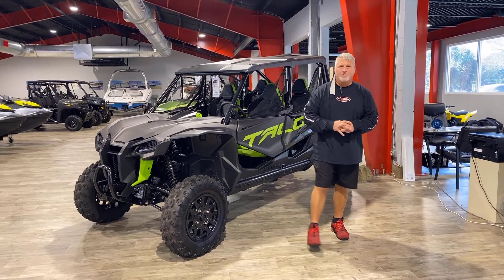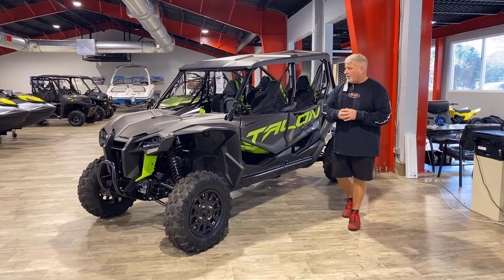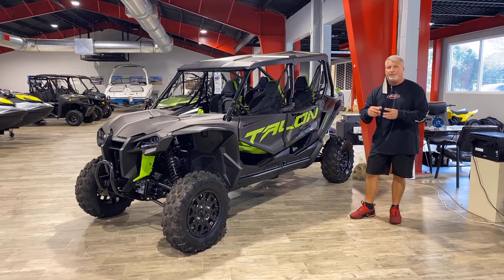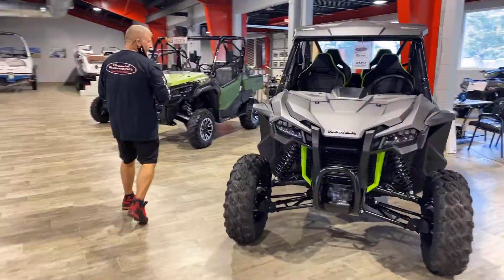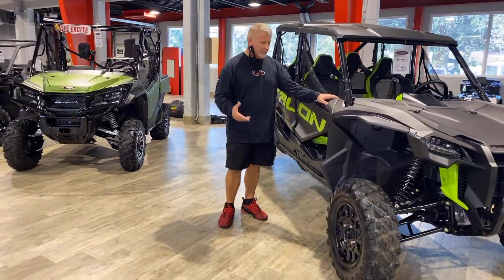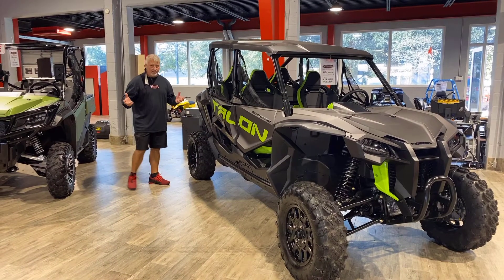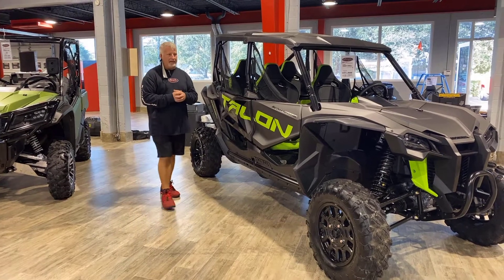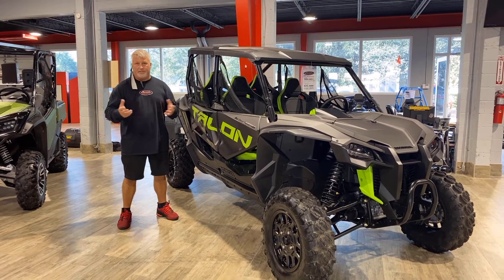2021 Honda Talon 1000X4 | Broward Motorsports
Broward Motorsports is Florida's largest powersports dealership carrying Yamaha, Honda, Suzuki, Kawasaki, BRP, Sea-Doo, Can-Am, Polaris, Scarab Boats, Ducati, Manitou Boats, and BMW, as well as Specialized Mountain Bikes. We have 5 locations across Florida in Hollywood, Fort Lauderdale, Palm Beach, Tequesta, and Treasure Coast with huge selections of new and used vehicles along with tons of parts and accessories. Don't forget, our motto at Broward Motorsports is "YOU GOTTA RIDE!"

LOCATIONS

*BMS of Hollywood
*BMS of Ft. Lauderdale